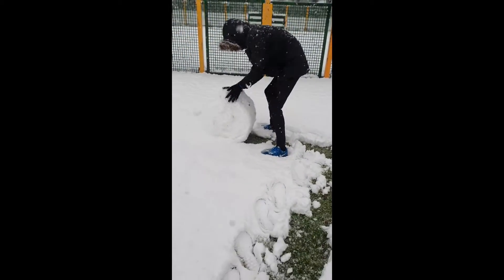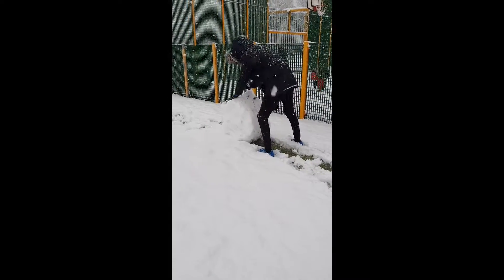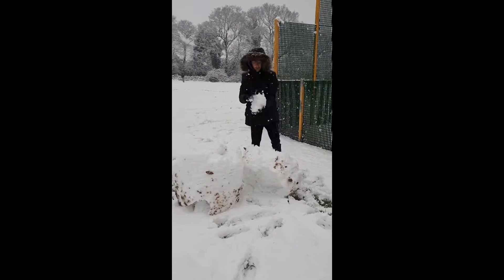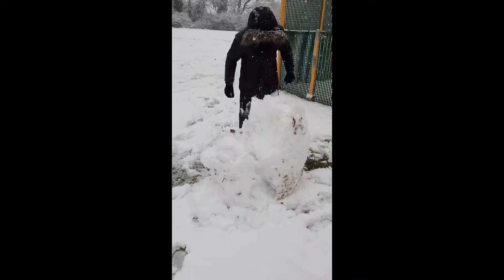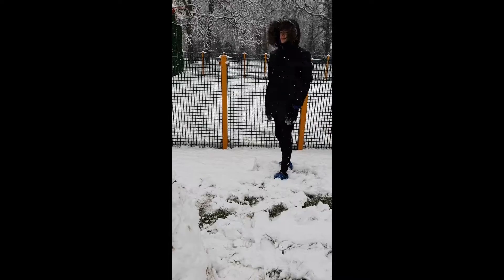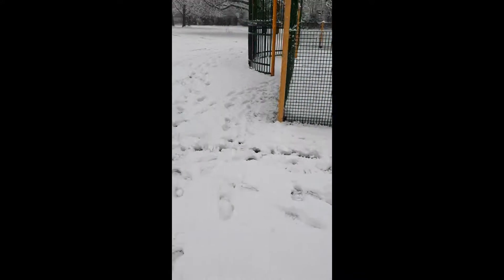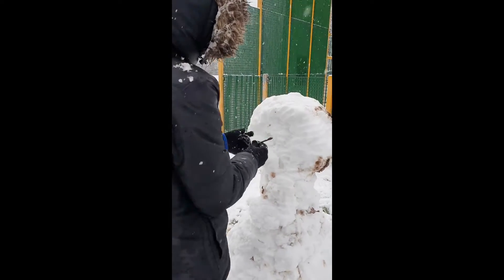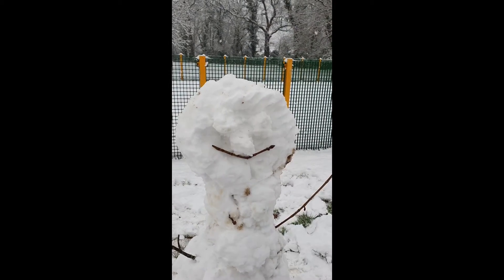Trying to build a snowman... (GONE HORRIFICLY, CATASTROPHICALLY WRONG)